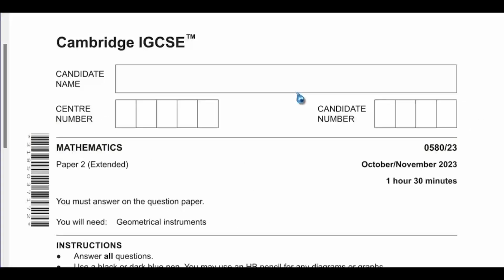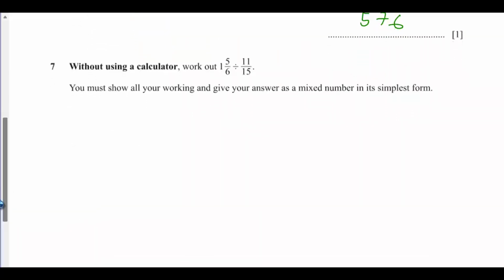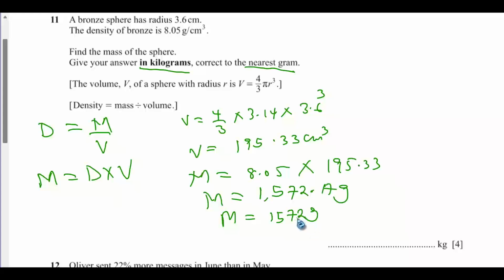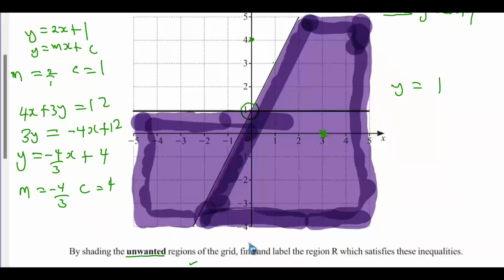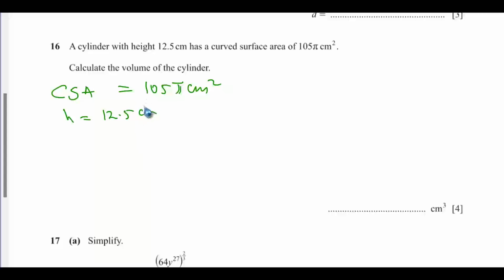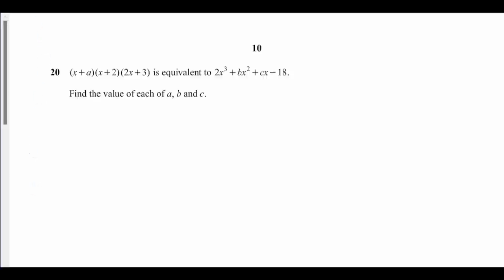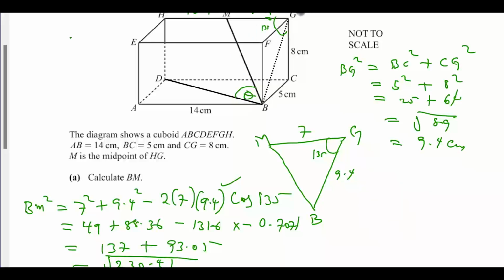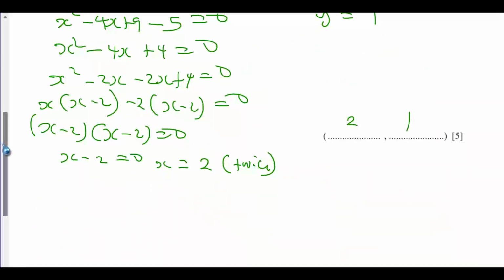5. IGCSE MATHEMATICS OCTOBER NOVEMBER 2023 PAPER 2 COMPONENT 0580/23/O/N/23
Mathematics Tour presents you with the solution to IGCSE Mathematics variant 23 written in October 2023.